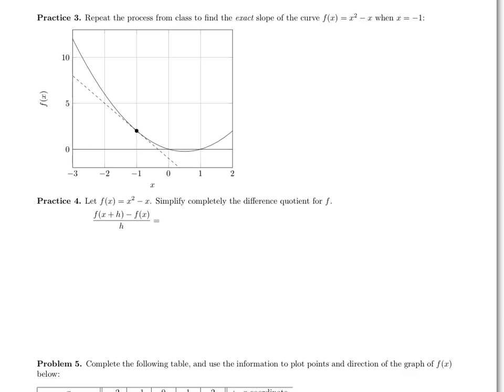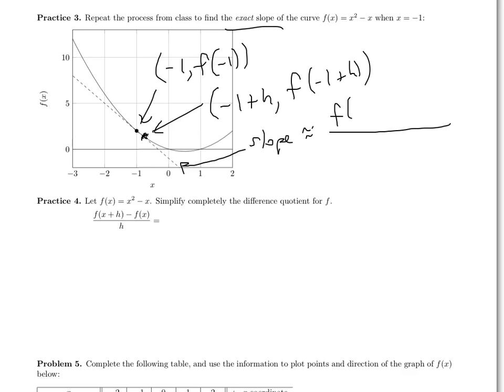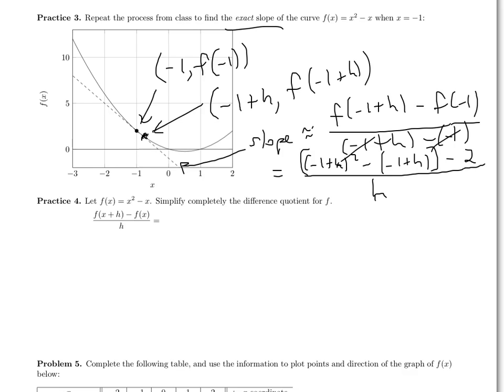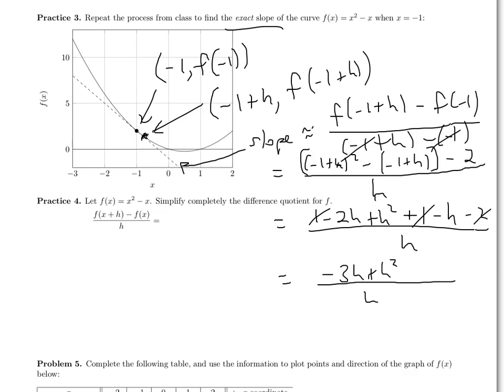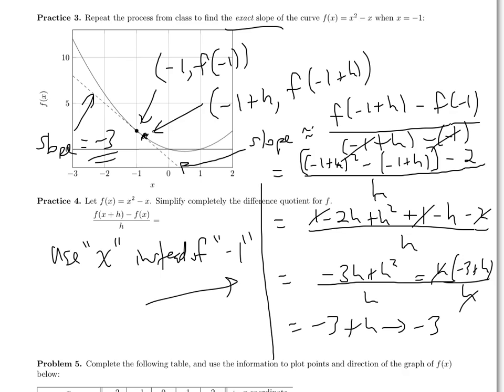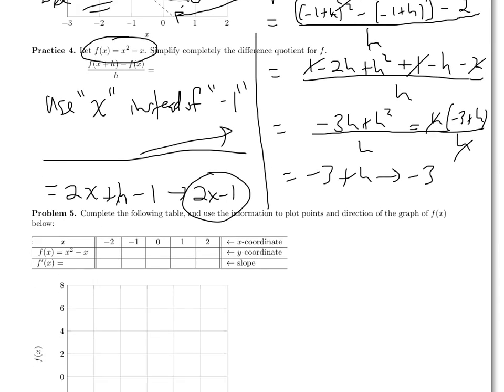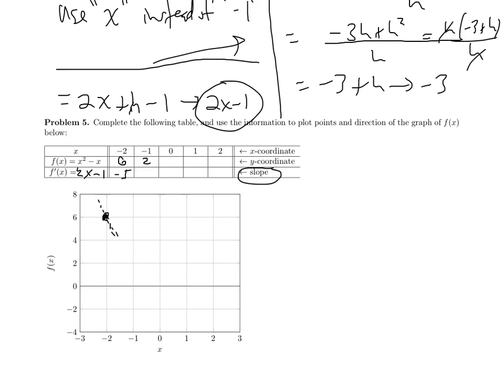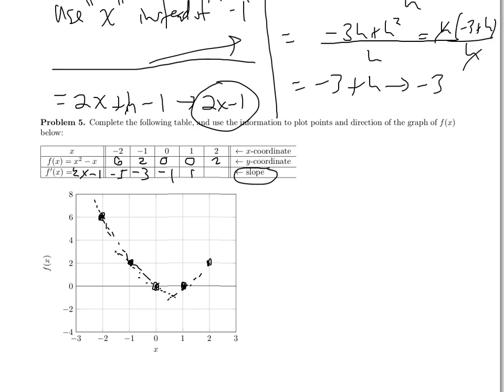Worksheet on Sections 1.3 and 1.4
Average rate of change, difference quotient, limit definition of the derivative